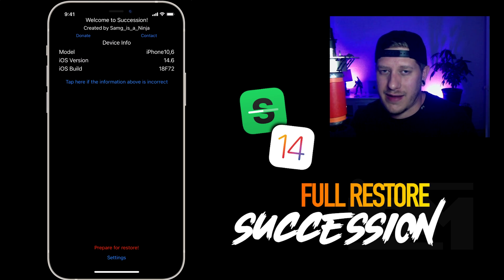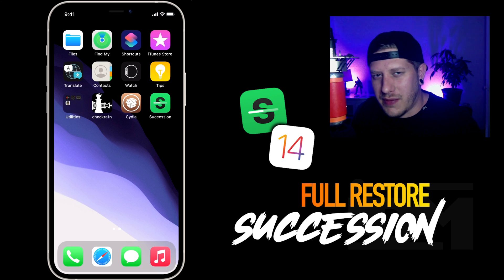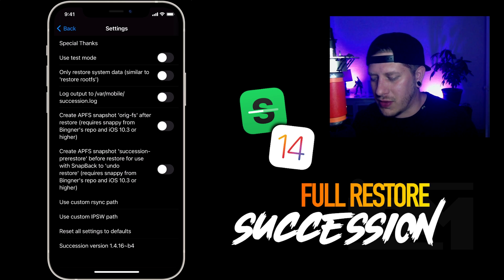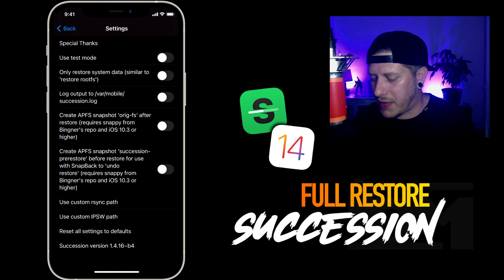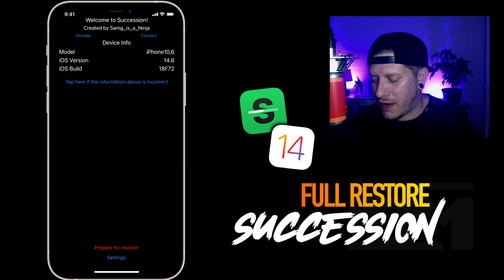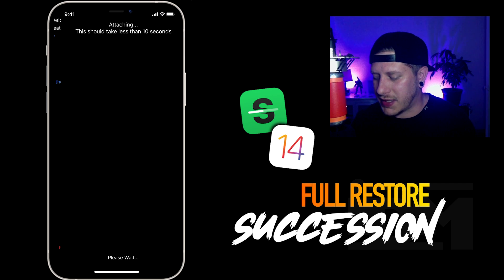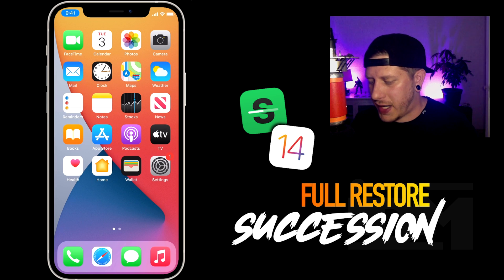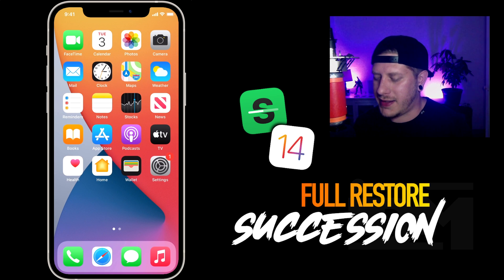How To Fully Restore iPhone No Computer - Succession iOS 14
iDM - Jailbreaks - Tweaks - iOS - Reviews

CHANNEL STORY

Hello world i'm iDM formally iDeviceMovies. My content is centralized around iOS mainly jailbreaking! I like to cover a variety on this channel from apps to tweaks to products. I also have a dedicated gaming channel (link above). My journey on youtube began in 2011 when jailbreaking was starting to get popular. The main reason I created this channel was to show advanced guides on how to customize iOS and free it from the sandbox (jailbreak) which allows you to endlessly customize your iPhone and iPad. At the time there wasn't many channels / videos covering tweaks and how to use them which I found frustrating! So I decided "I'm going to make guides!" The first iOS I jailbroke was iOS 3 on the iPhone 3GS with redsn0w and i've used almost every jailbreak utility since then. :)